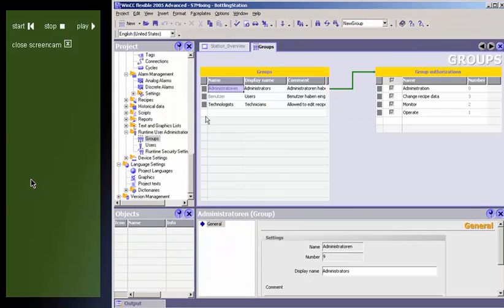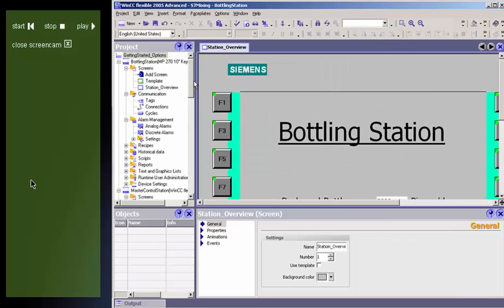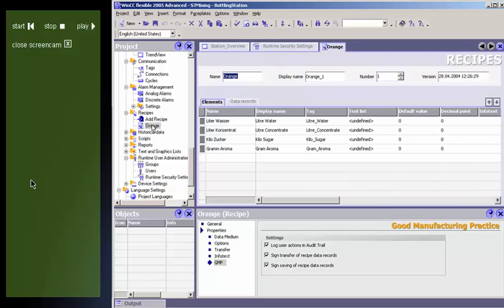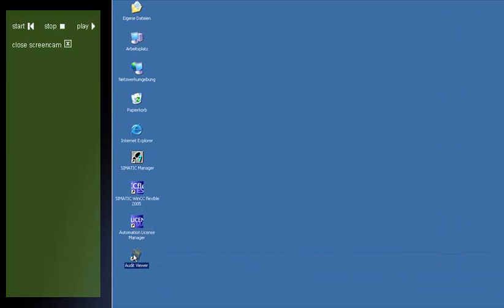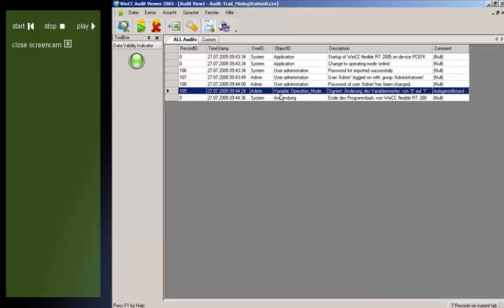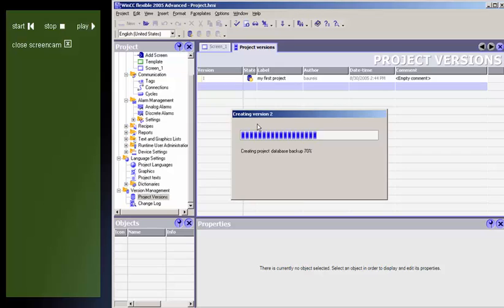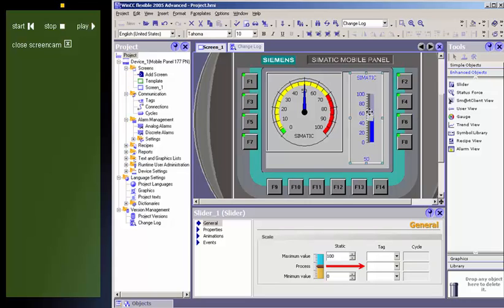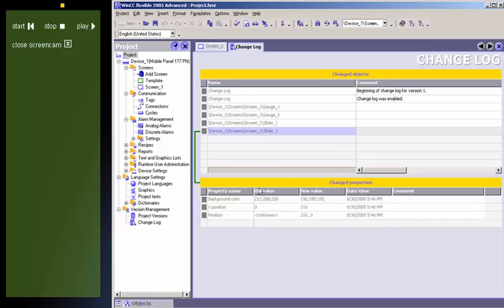SCADA WinCC advanced course, Lesson 06, Functions - Traceability